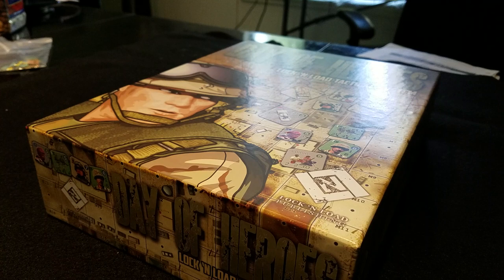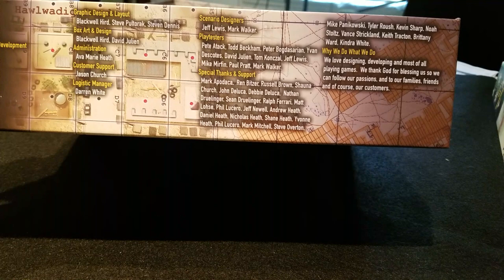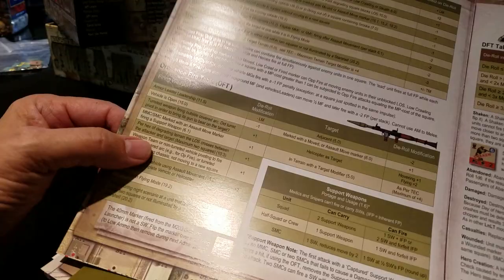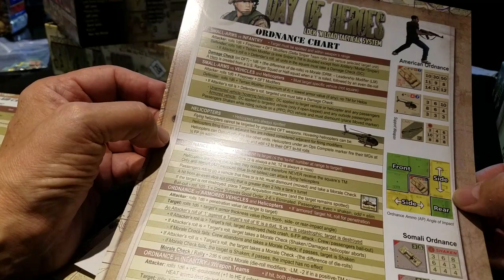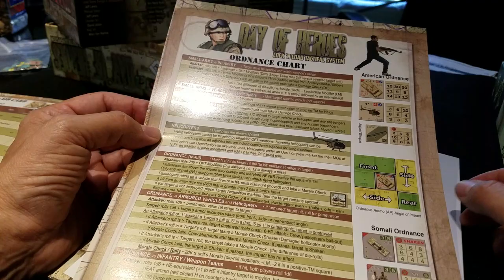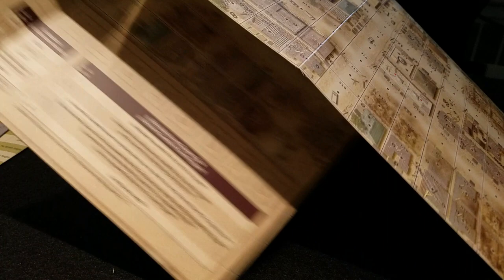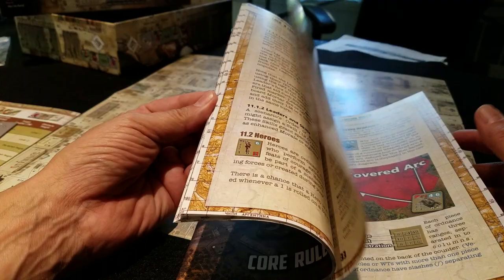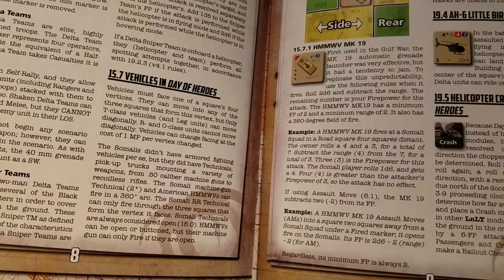Day of Heroes